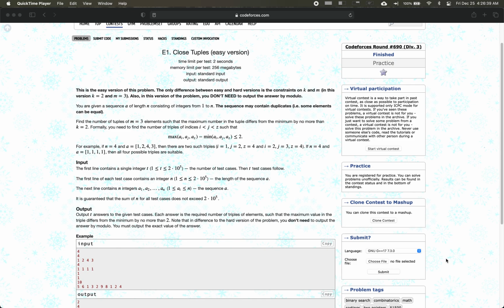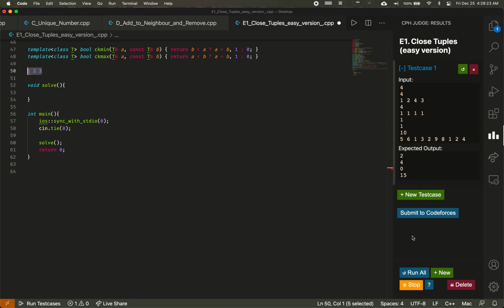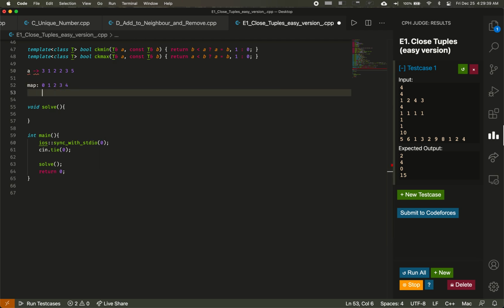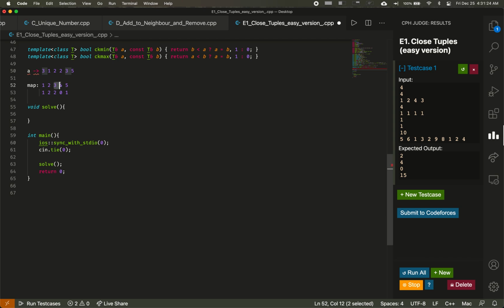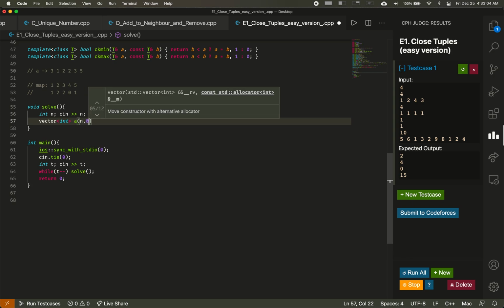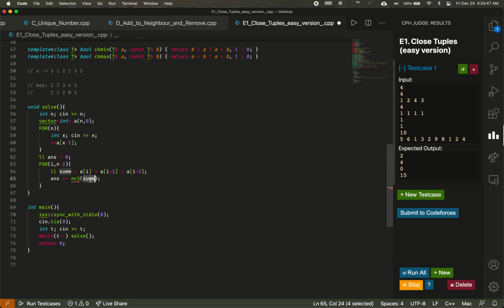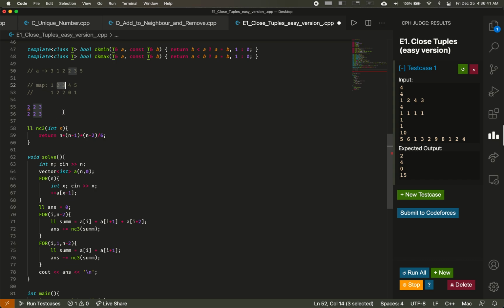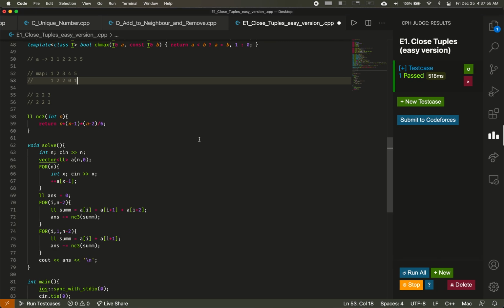Codeforces Round #690 (Div. 3) Explanation - E1) Close Tuples (easy version)